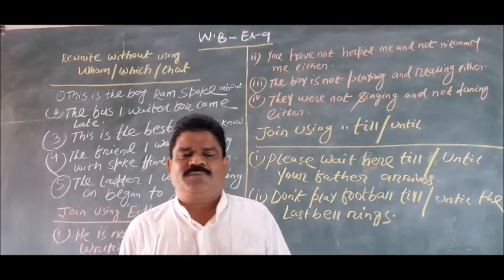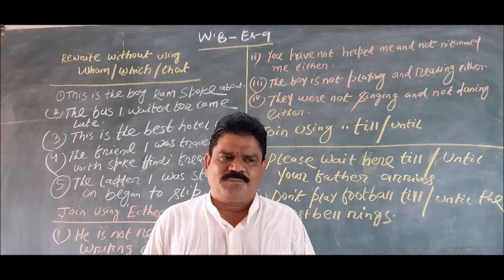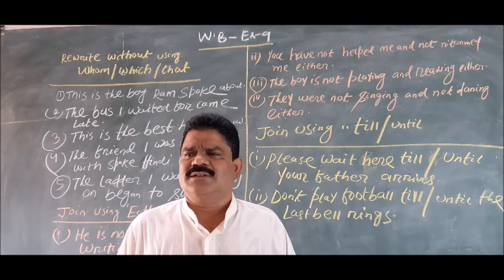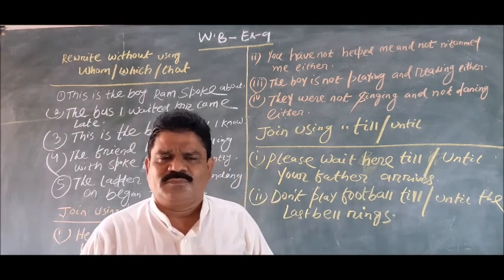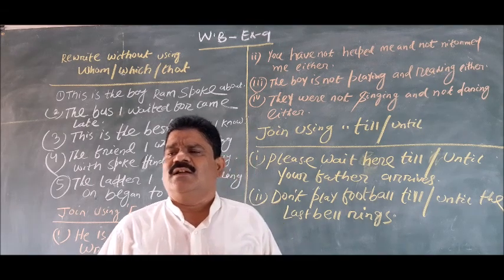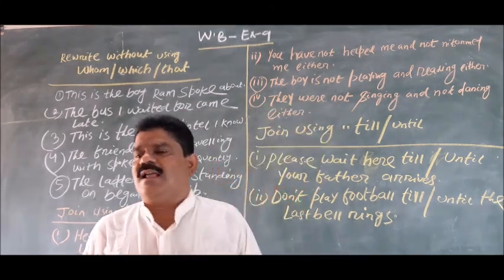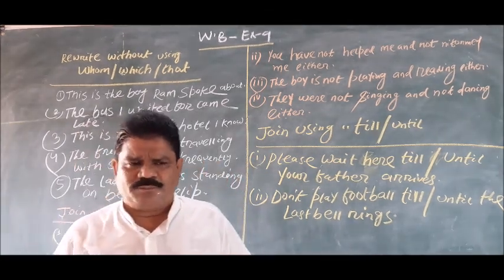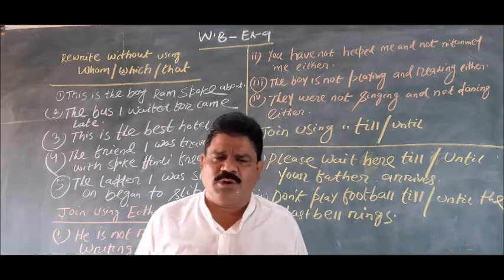Class VII, English, Work Book 9, Part 2